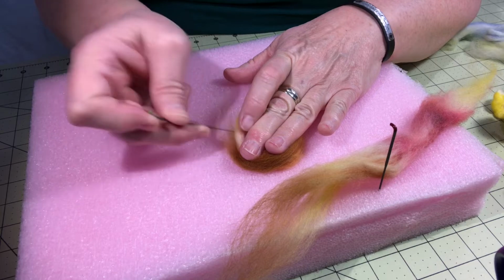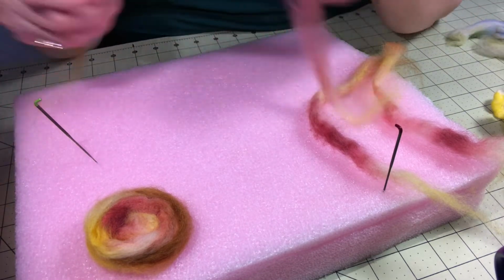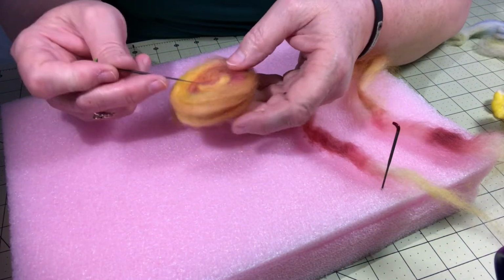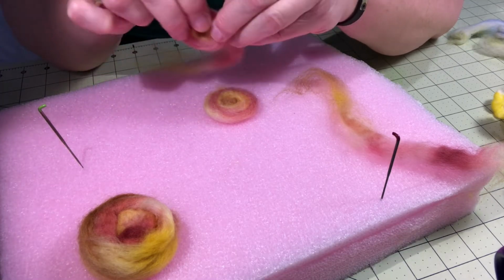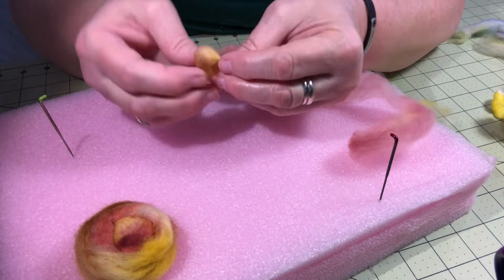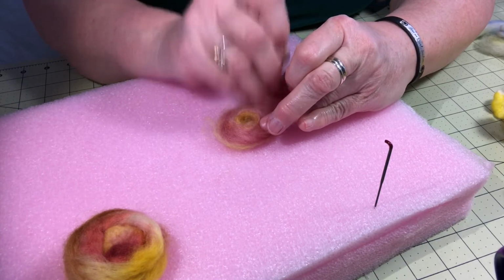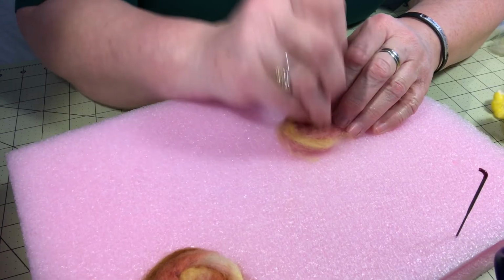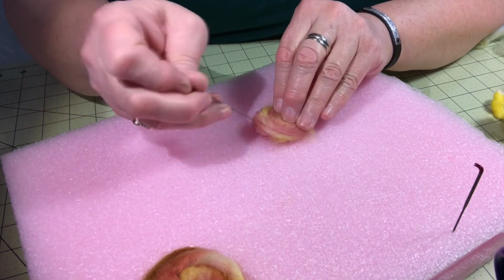3 Rules of Needle Felting